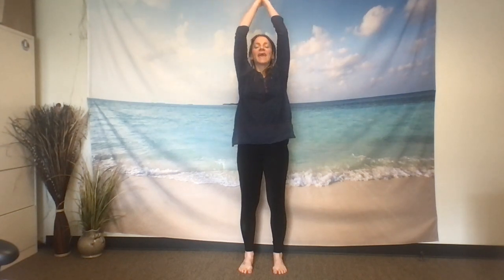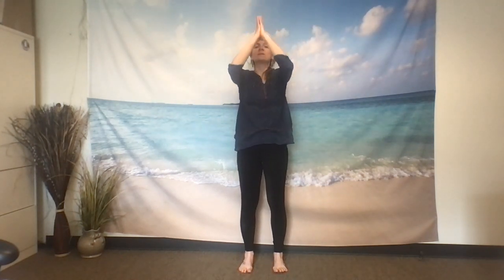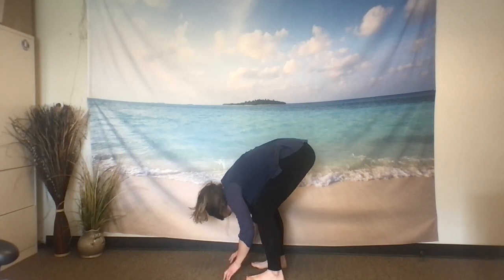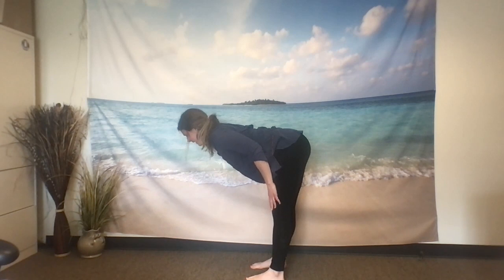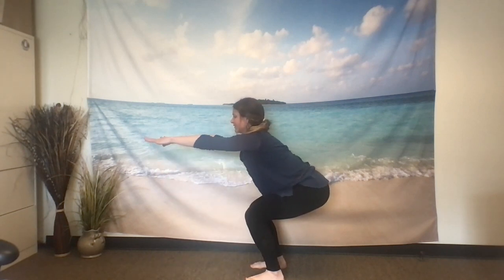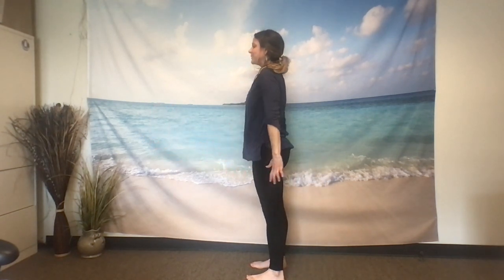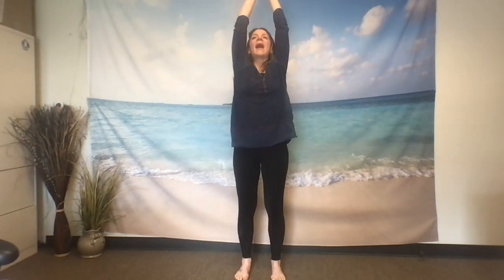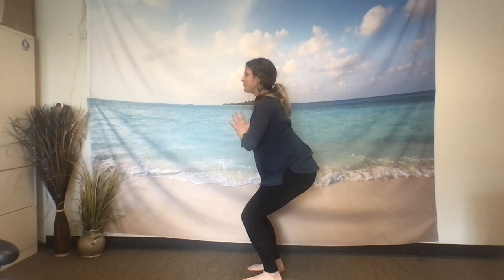5-Minute Purposeful Pick-Me-Up Yoga Flow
In this brief yoga practice*, we'll cultivate a greater sense of focus, energy, and purpose through a strong and steady standing flow.  Perfect for when you are low on time, but need a boost!

*Featuring April's 2021 Pose of the Month - Mountain Pose